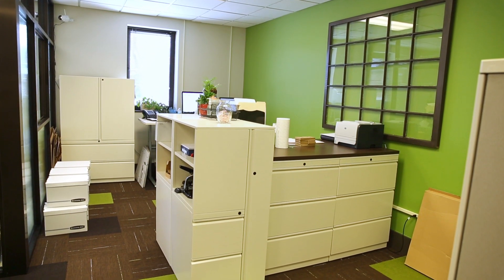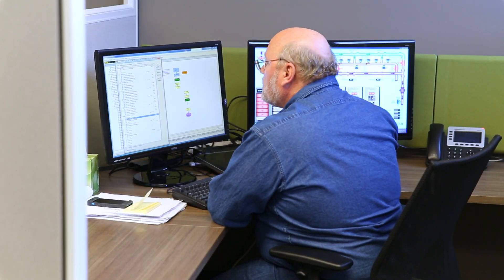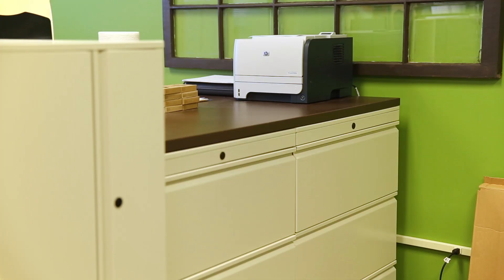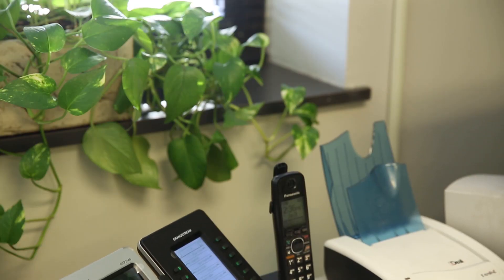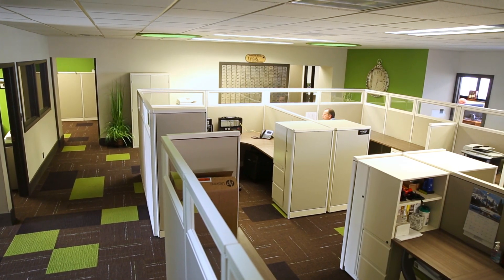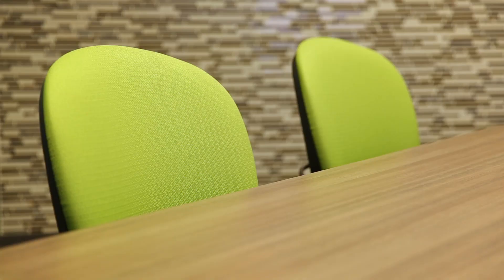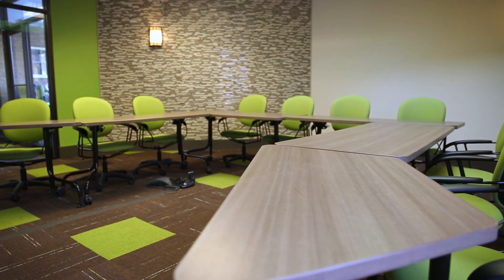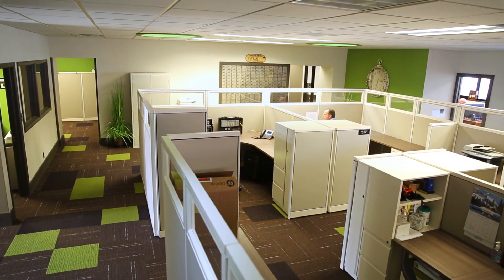Perceptive Controls - Video Testimonial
In our latest customer testimonial, Custer visits Perceptive Controls, Inc. in Plainwell, MI. Perceptive Controls, a systems integrator providing factory automation solutions, recently relocated their office to an old bank building with lasting historic details, such as a conventional walk-in vault. Maintaining elements of the building's banking past, Perceptive Controls worked with Custer to renovate their new space.

Custer provided work stations, lunch area tables, flooring, conference room furniture, and Connectrac In-Carpet Wireway for Perceptive Controls. Height-adjustable desks offer choice and control in how employees work, and low workstation panels keep light streaming into the space. A mix of private and collaborative settings bring flexibility to employees; bright colors add a welcoming element. Custer and Perceptive Controls worked in tandem to bring function and form to the renovated space.